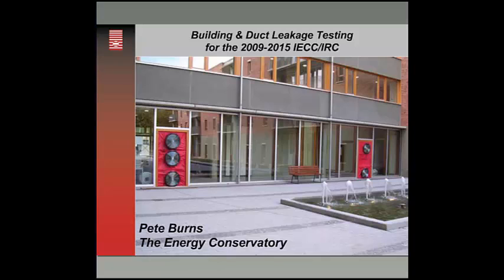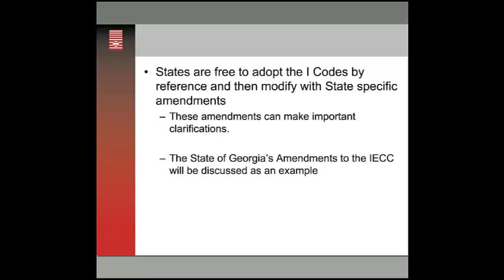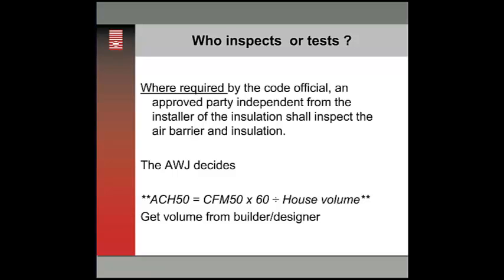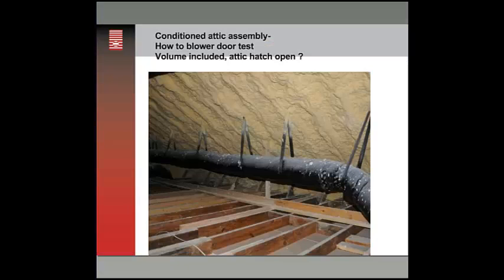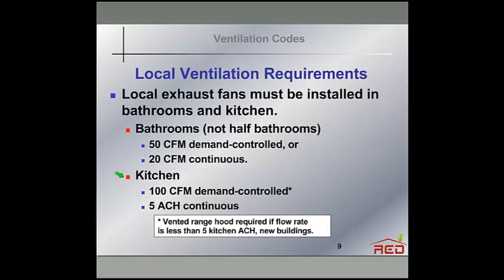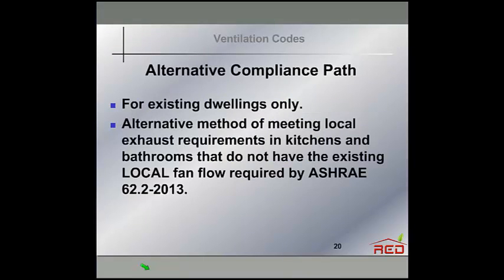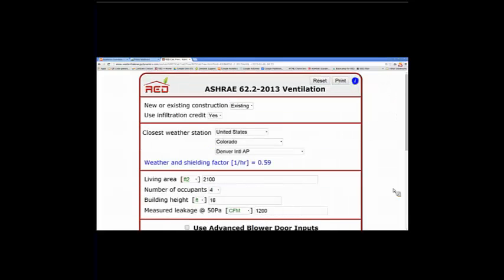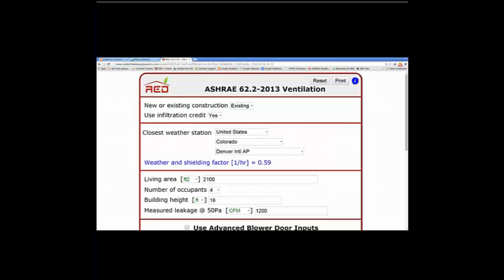TEC and RED Code and Standards Webinar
This webinar is a collaboration between TEC and RED (Residential Energy Dynamics). Half of this webinar will focus on IECC and the other half on ASHRAE 62.2.

Air Leakage and Duct Tightness Compliance Testing for the 2009, 2012 and 2015 IRC/IECC

This section of the webinar will explore the Air Leakage and Duct Tightness testing requirements of the 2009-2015 IRC/IECC. The 2009 IRC/IECC introduced an optional building air leakage test along with requirements for duct tightness testing if any of the ducts run outside of the thermal envelope. In the 2012 and 2015 versions, the air leakage test became mandatory. This section will discuss new provisions in the 2015 code along with issues and concerns that are not addressed in the code.

ASHRAE 62.2

This section of the webinar is presented by a member of the AHSRAE 62.2 committee, so participants will have the opportunity to have their questions and concerns addressed. Participants will understand how to use the new ASHRAE 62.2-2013 standard, ventilation and acceptable indoor air quality in low-rise residential buildings. This portion will focus on exiting dwellings and cover the details of the ventilation standard that is use across the country. The steps of sizing ventilation, both local and whole-building, are addressed in detail using the free web application by Residential Energy Dynamics (RED).